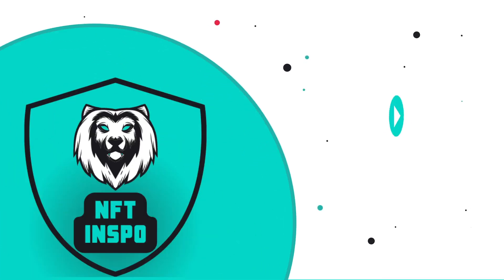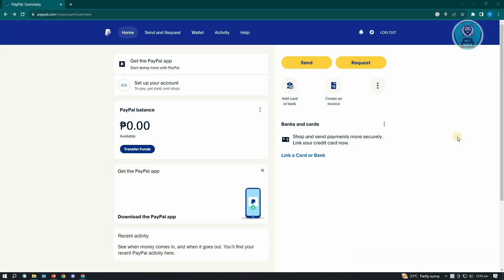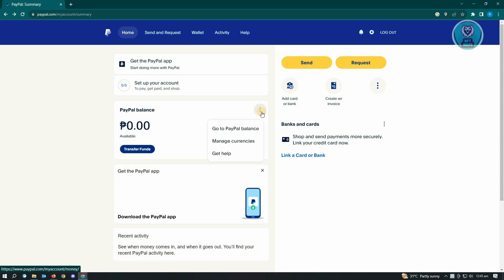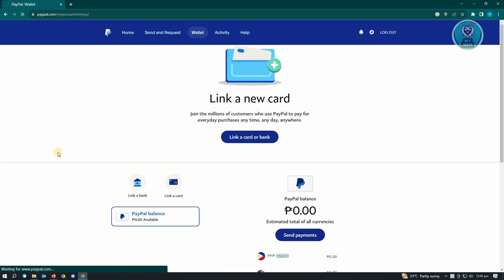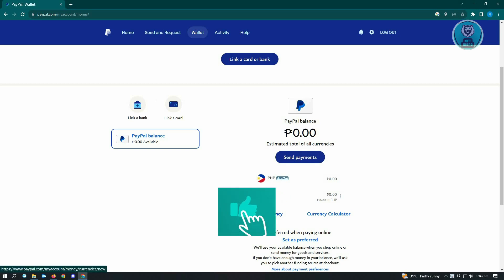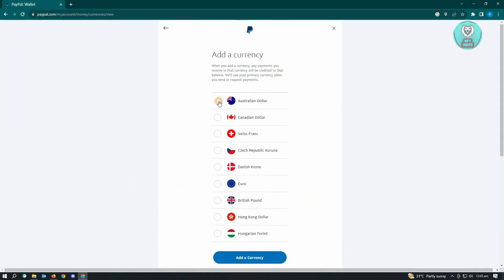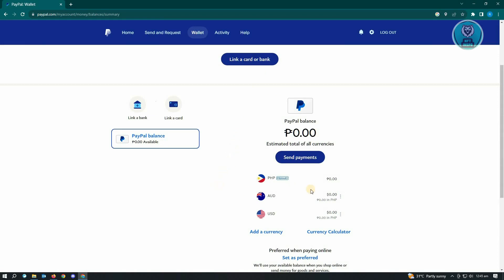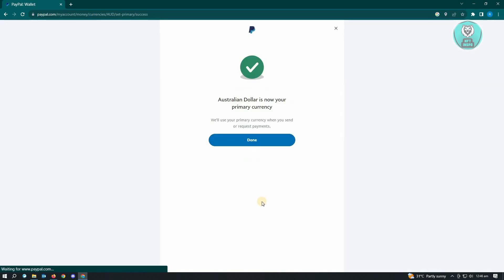How To Change PayPal Primary Currency (2025)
If you want to be able to change paypal primary currency then this video will be perfect for you!